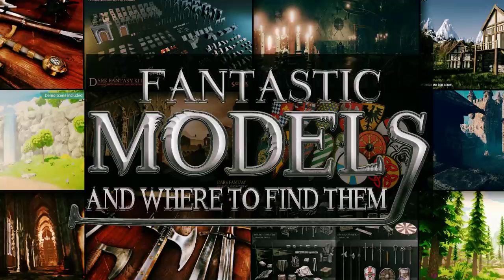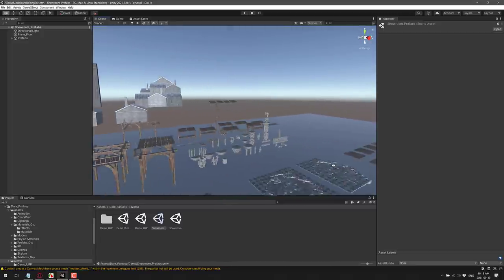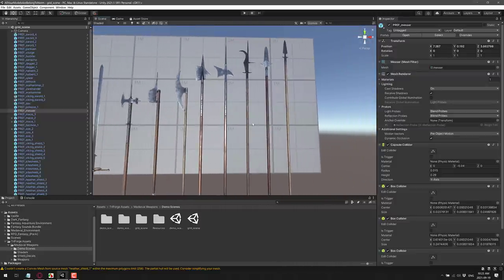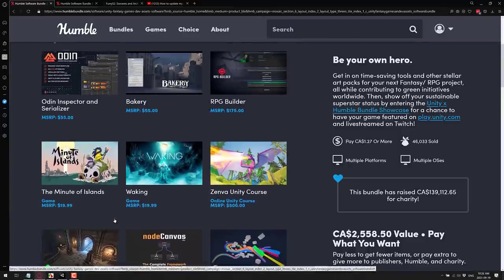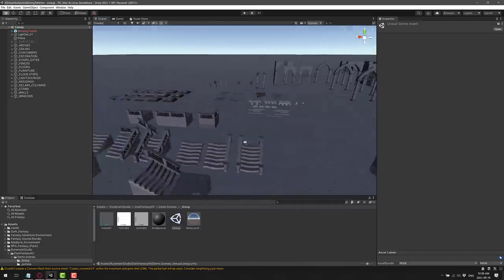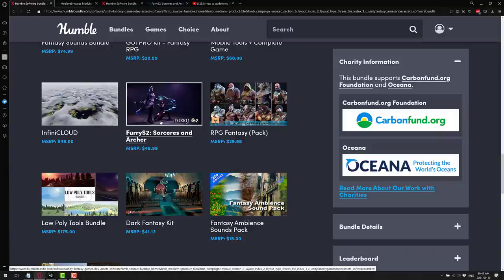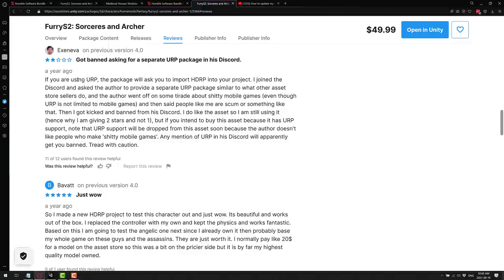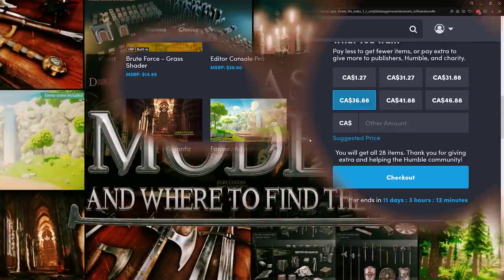Fantasy Models Bundle Reviewed... Plus, How NOT To Sell A Unity Asset!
Today we are going to look at all of the Model Packs (and one music pack), available in the Humble Unity Fantasy Bundle, a huge collection of characters, sets, environments, weapons and more.  Since models are all FBX files, they can also be used in other engines, such as Unreal Engine and Godot, as demonstrated in this video.